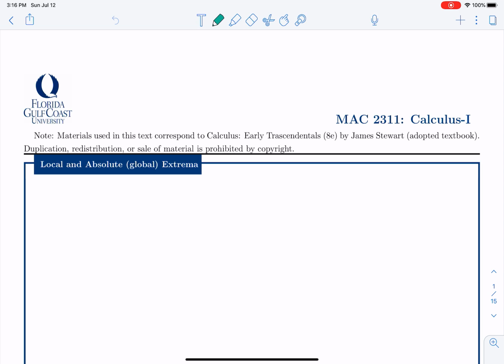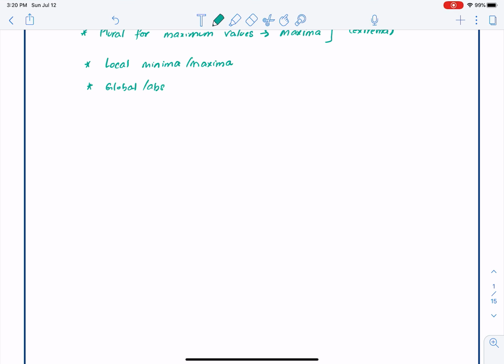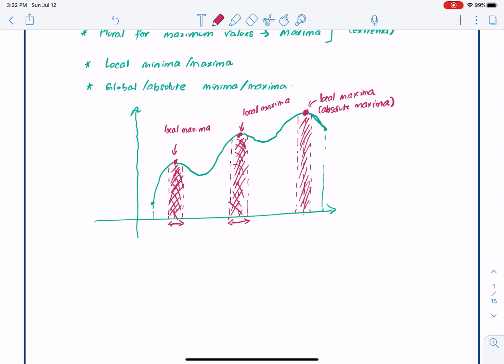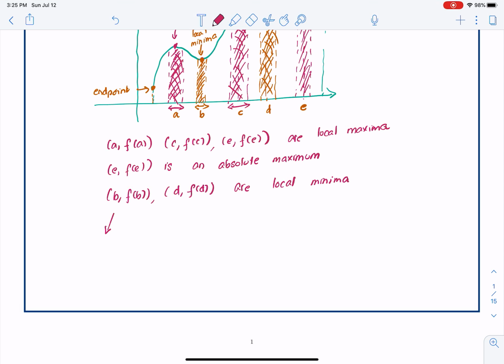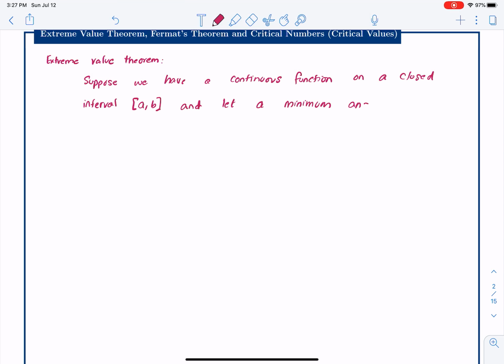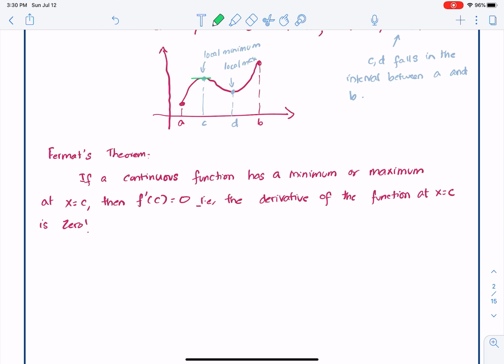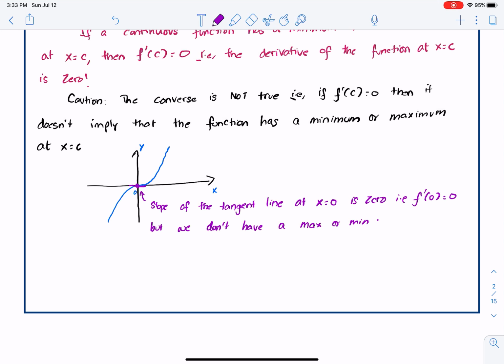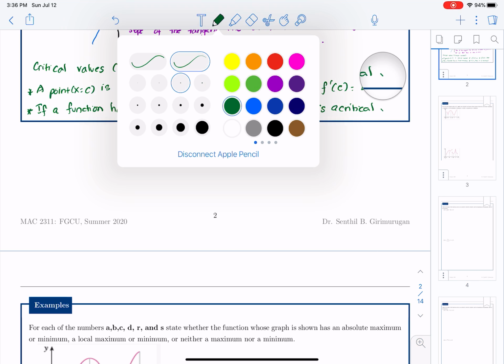Minima and Maxima of Functions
Introduction to minimum and maximum values of a function.